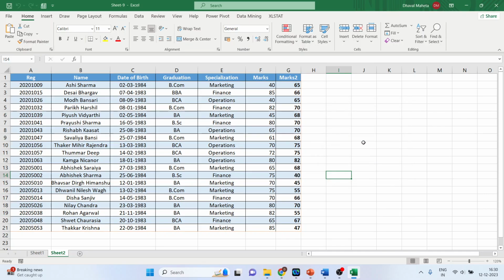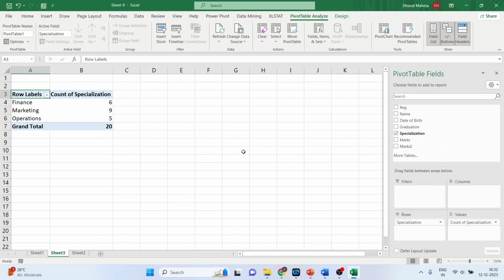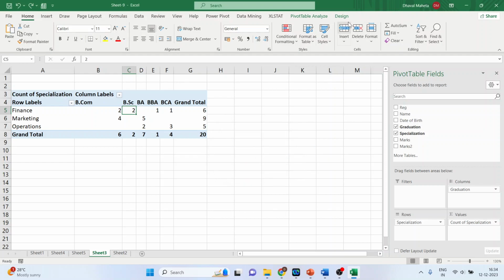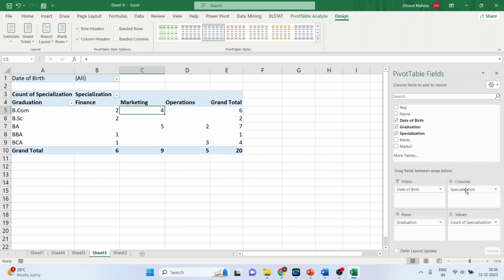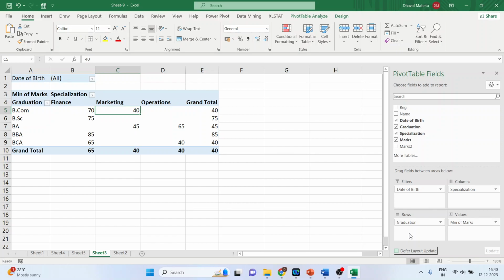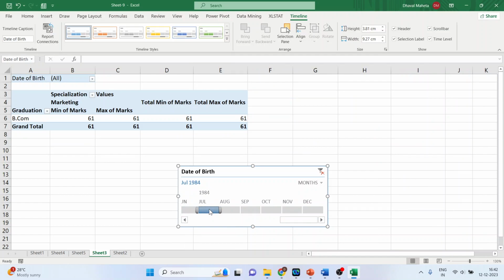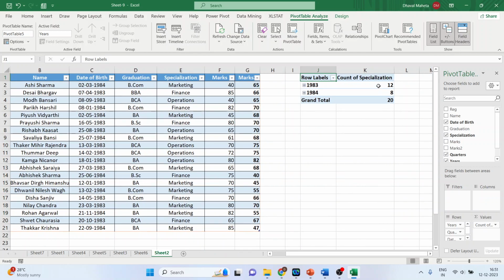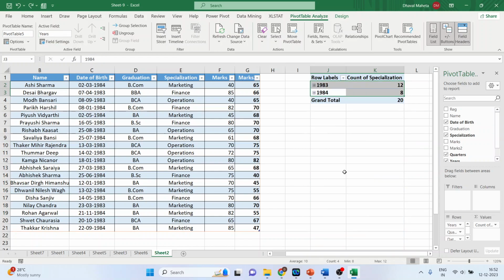35. Creating Pivot Tables in Microsoft Excel (MS-Excel) || Dr. Dhaval Maheta